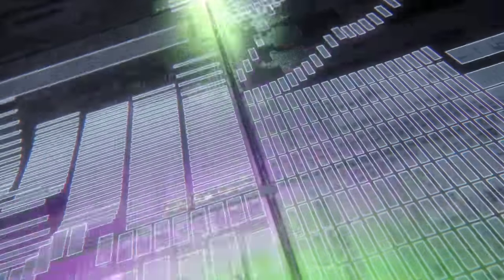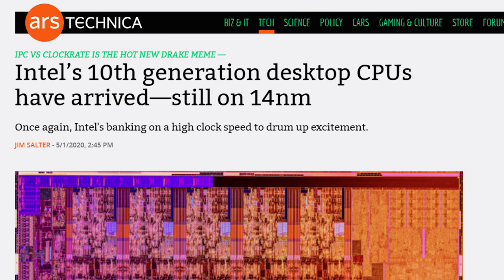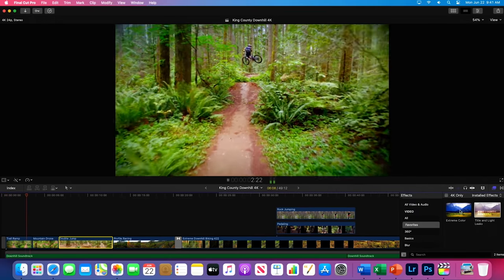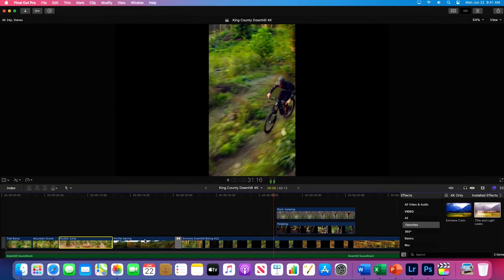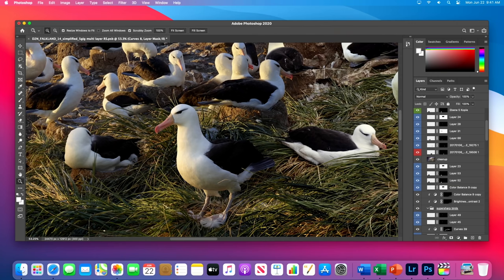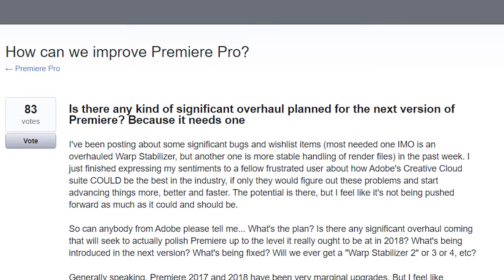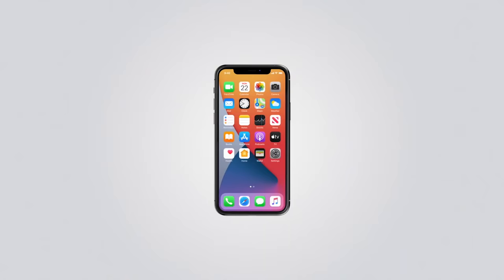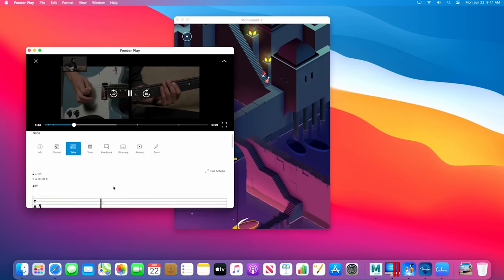Why Apple's ARM Silicon Macs Are A BIG DEAL For Video Editors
Apple is switching Macs from Intel CPUs, and this is a BIG DEAL for video editors! Regardless of what video editing software you use, here are 3 reasons why this will affect you in a big way.